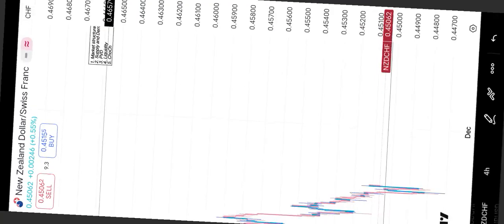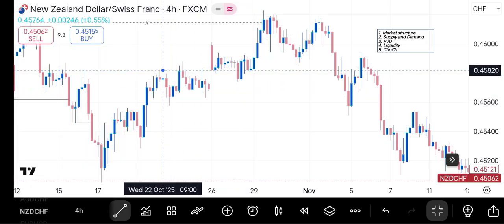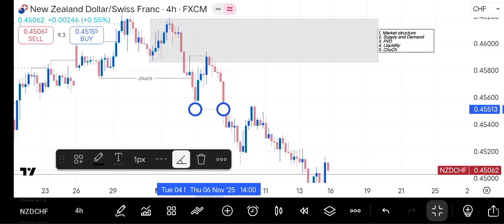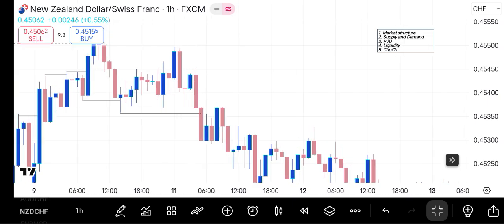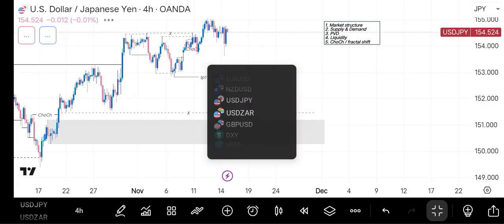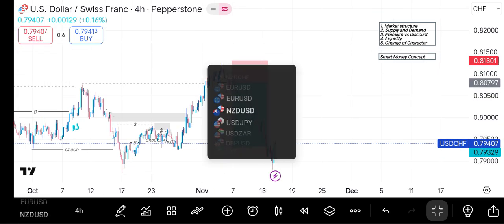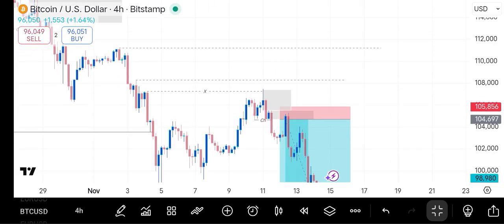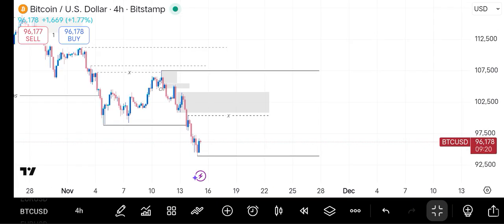TP hit on NZDCHF 🤓 !! What's next_ NZD_EUR_GBP_&_DXY - BTC !?👀 ep.12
Educational purposes only. No signals !